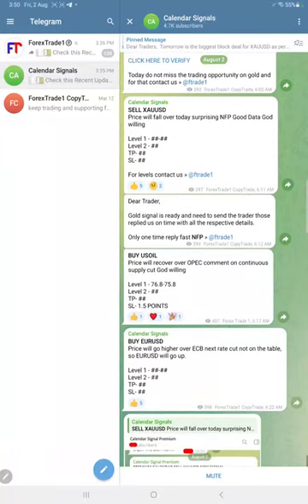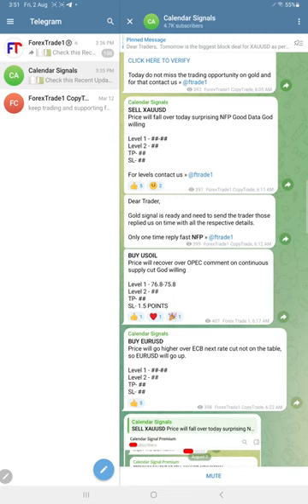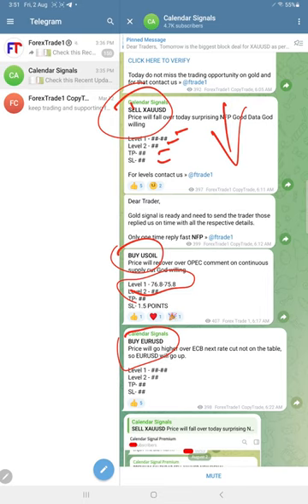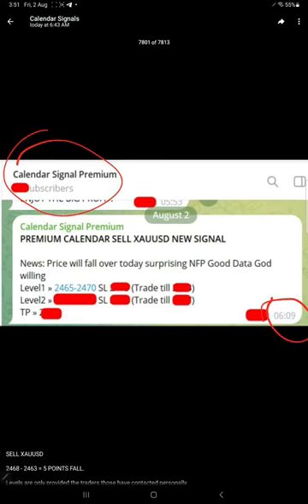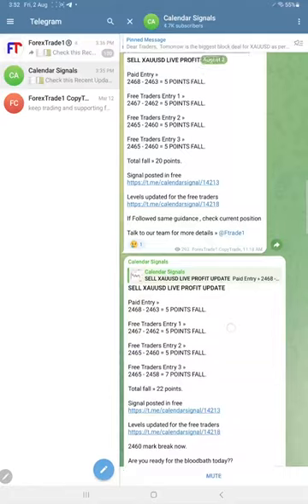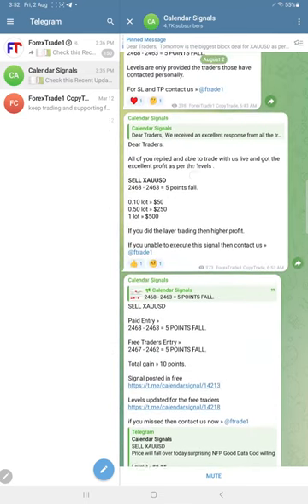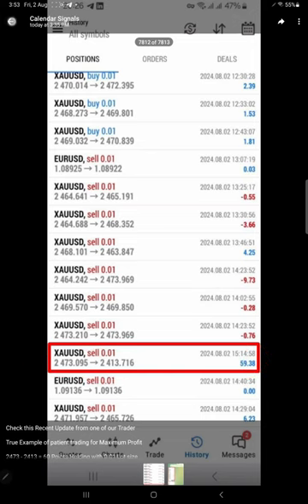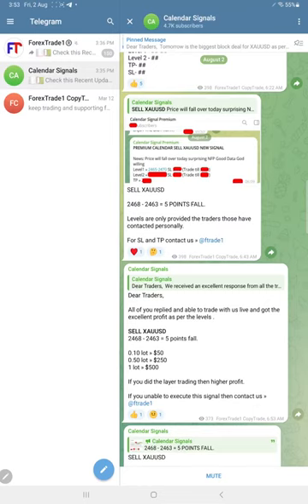02.08.2024 CALENDAR SIGNAL PERFORMANCE#profitable